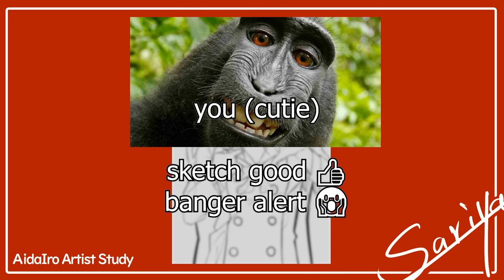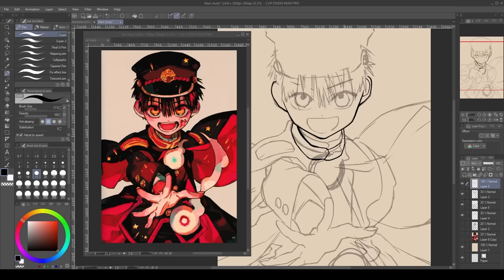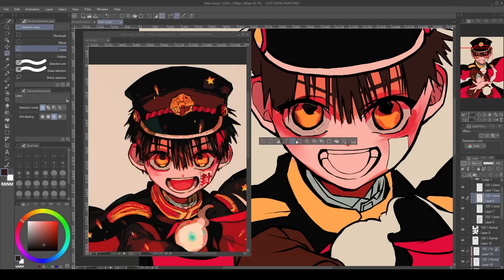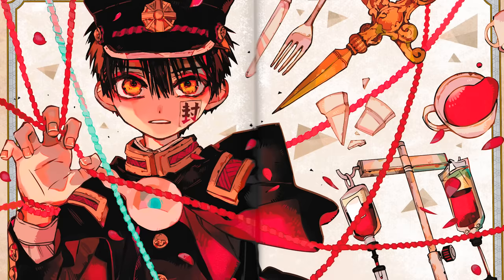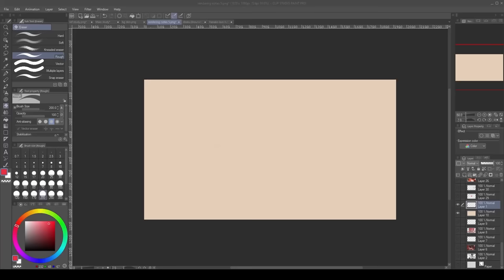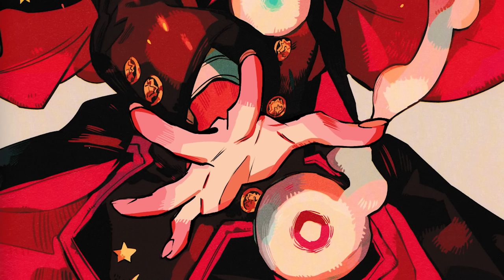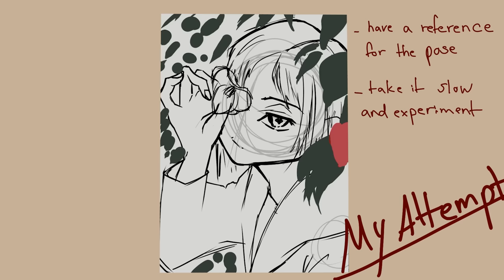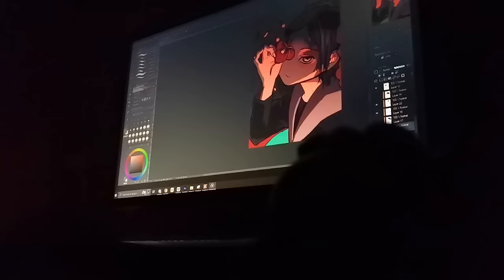AidaIro's Art Magic: Hanako-Kun Style Drawing Guide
Join me as we dive into the captivating art style of AidaIro, the artist behind Toilet Bound Hanako-Kun! In this video, we'll analyze the unique techniques and elements that make AidaIro's art stand out. Get ready to level up your drawing skills and create stunning artwork inspired by Hanako-Kun!

As always, I'm happy to hear your feedback on this video and suggestions for future ones!

Chapters:
00:00 Intro
00:58 Line art
02:06 Colors
03:46 Rendering (Techniques)
05:30 Rendering (Skin and Eyes)
07:31 Rendering (Hair)
08:11 My Attempt
09:58 Conclusion

Resources:
Clip Studio Paint
All Brushes are available by default